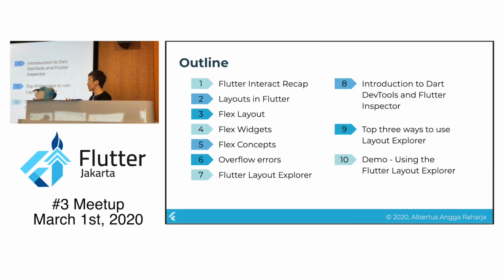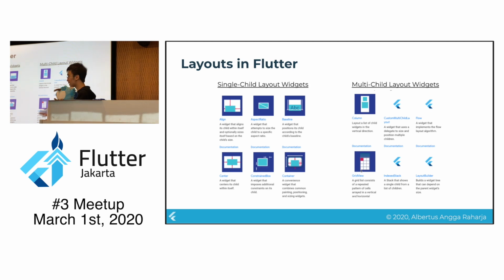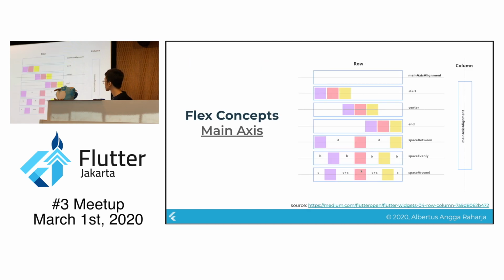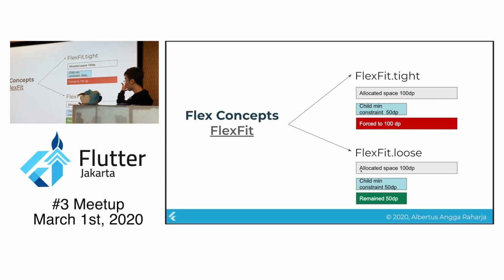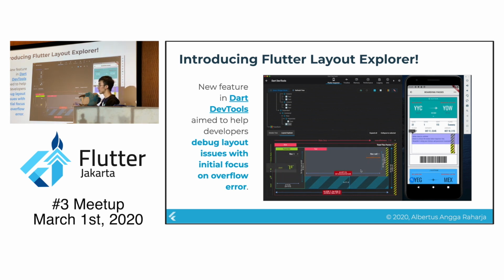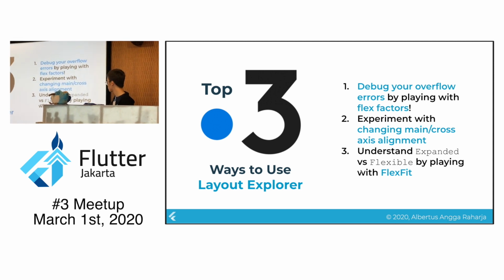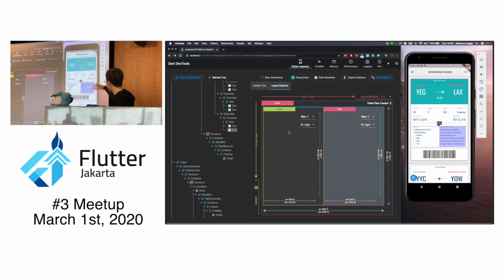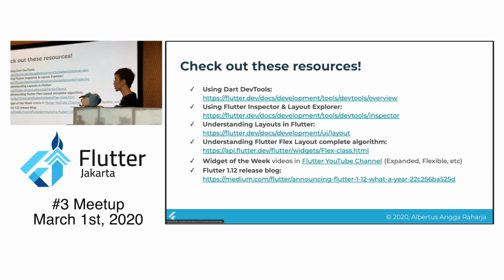Flutter Jakarta - Albertus Angga: Understanding Flex Layout in Flutter with Flutter Layout Explorer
Please watch this with English subtitle or caption. Sorry for my stuttering and my English accent! This was my very first time giving public talks in English. I highly recommend to skipping to Flutter Layout Explorer and Dart DevTools part if you are already well familiar with Flex-Layout in Flutter. This talk was intended for beginner users who don't really understand about Flex Layout yet.
Sections of the talk
0:00 - 2:52 Introduction and About Me
2:52 - 4:03 Outline
4:03 - 7:39 Flutter Interact Recap
7:39 - 9:11 Layouts in Flutter
9:12 - 11:08 Flex Widgets (Flex vs Row vs Column)
11:08 - 18:00 Flex Concepts (Direction, Main vs Cross Axis Alignments, Flex factor, Flex Fit, Expanded vs Flexible widget)
18:00 - 19:35 Overflow Error
19:35 - 25:39 Flutter Layout Explorer, Introduction to Dart DevTools
25:39 - 34:00 Demo (How to Use Layout Explorer and how to start DevTools)
34:00 - 35:23 Closing
Understanding Flex Layout in Flutter with Flutter Layout Explorer
Target Audience:
Beginner to advanced users - hopefully this talk is going to be relevant to all Flutter developers regardless of their level of expertise with Flutter. For beginner users I'll share and explain how Flex layout works in Flutter. For advanced users I'll share on how to try out this new feature in Dart DevTools.

Abstract
Almost every layout in Flutter uses Flex layout with the help of Flex, Row, and Column widgets. They are the default widgets for laying out multiple children horizontally and vertically and using them is a great way to size your widgets relatively to the screen size. But, using Flex-based widgets can introduce us to the most common error in UI development with Flutter: overflow error. In this talk, I would like to share about the fundamentals of Flex layout and how to understand them better with the help of a new feature in Dart DevTools called Layout Explorer Layout Explorer is a feature intended to help developers understand their layout visually and diagnose their layout problems.

Credits
Flutter App shown in the demo and the slides were "Ticket Fold" app developed by gskinnerTeam which is based in Canada. Sorry for my mistake in the video for mentioning them as a New-York based company.

Sorry for the low quality of audio and the missing video between my talk and demo (around 5 seconds), there were some technical issues with my phone camera!